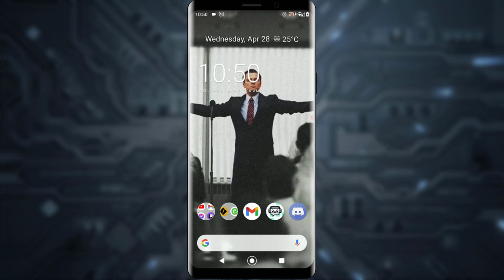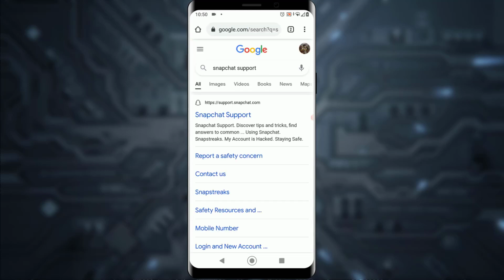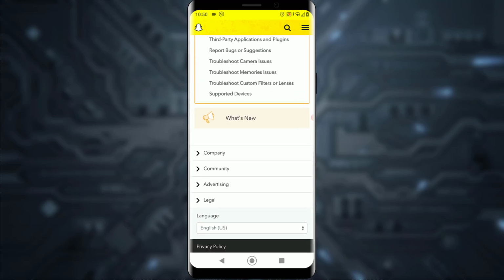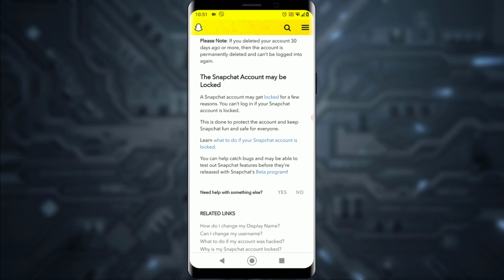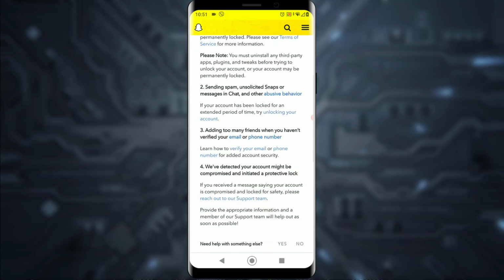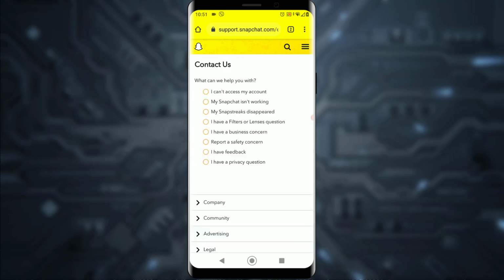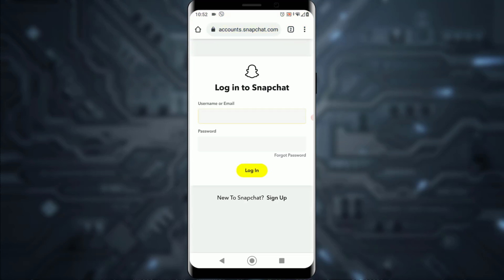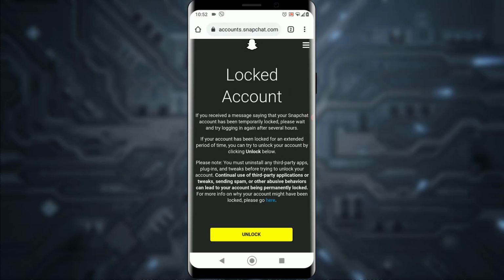How to Unlock Snapchat Account | Get Unbanned on Snapchat | 2021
➜ In this video tutorial i will guide you in step by step process on how you can unlock your locked or banned account.